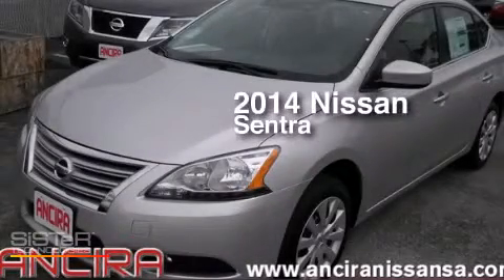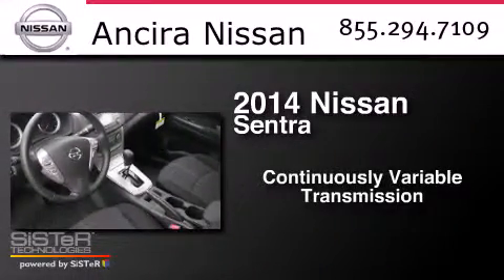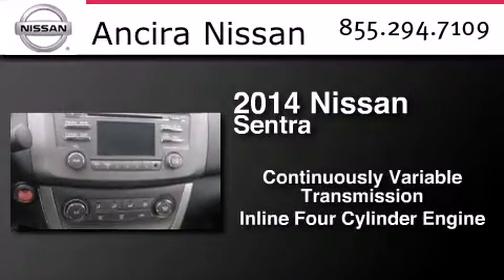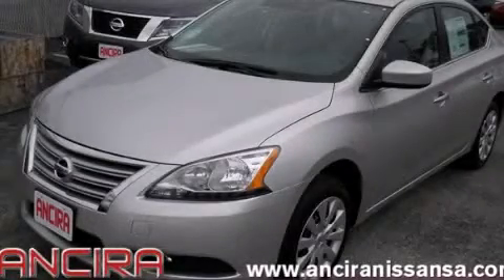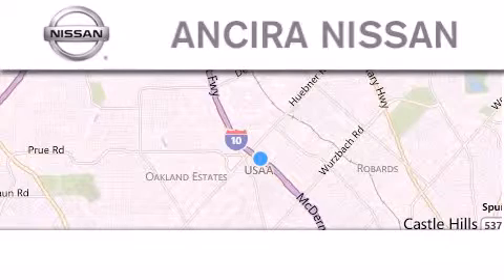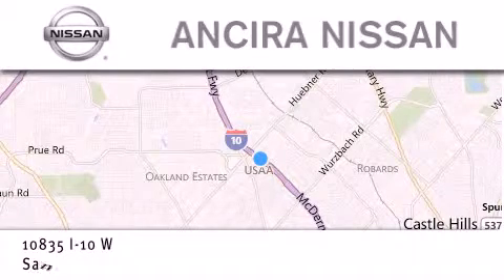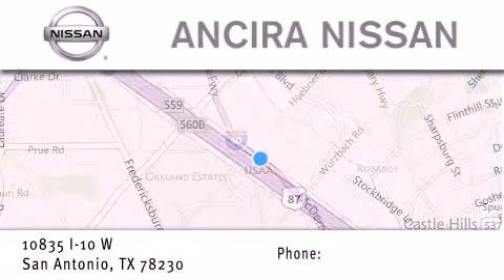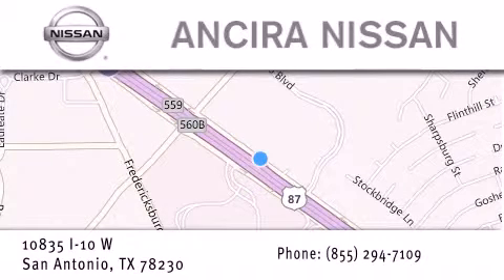New 2014 Nissan Sentra San Antonio | Austin TX